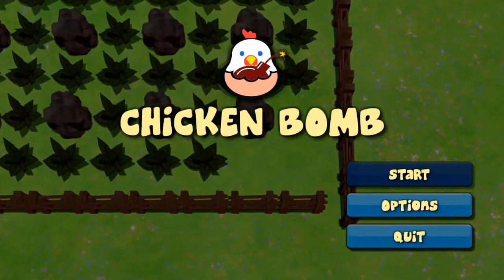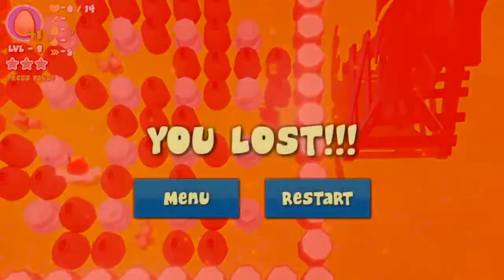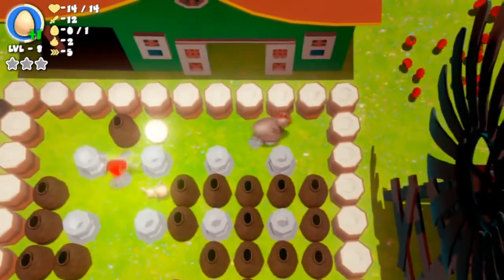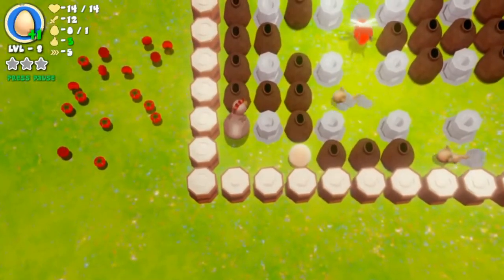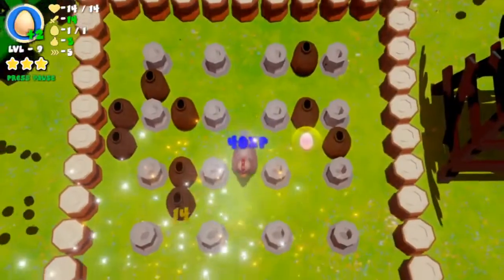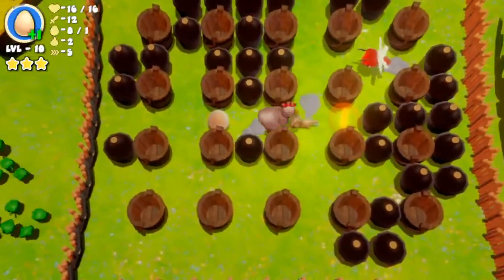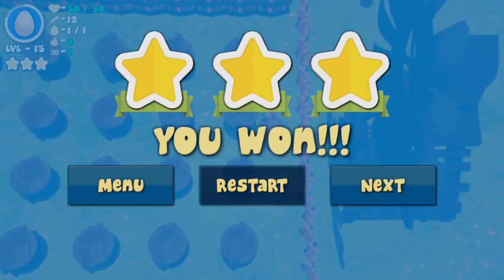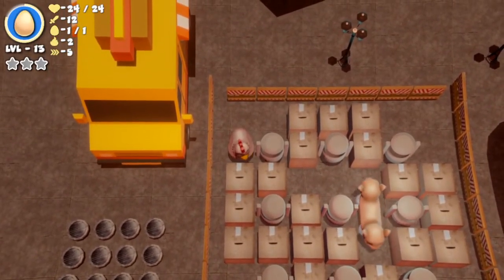That is One Big Bee - Chicken Bomb E2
Chicken Bomb: It is a topdown style game with RPG elements, inspired by the Bomberman franchise. You control a chicken and you need to defeat the other animals in the scenario using your bomb eggs